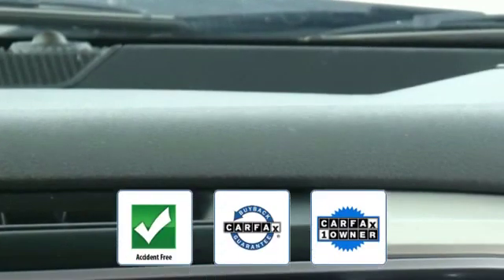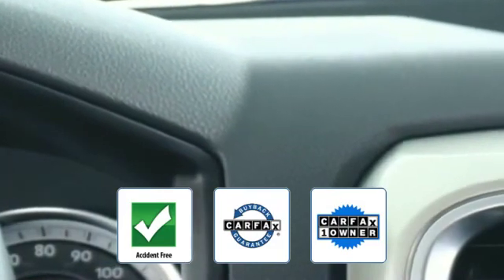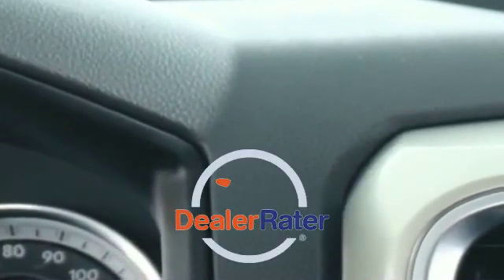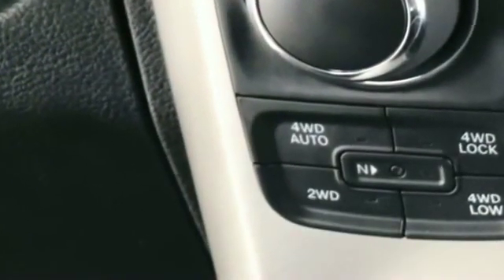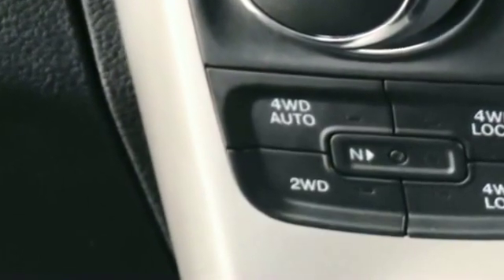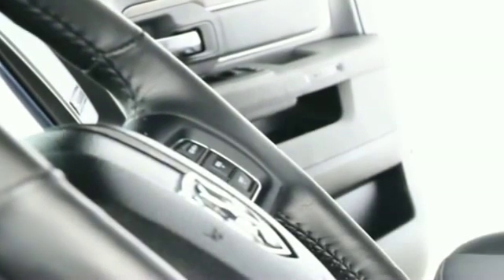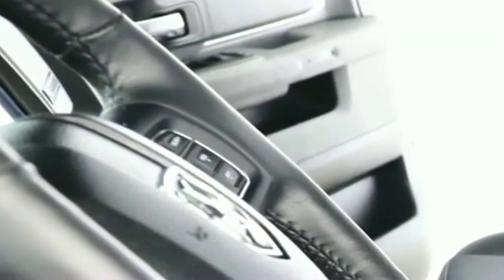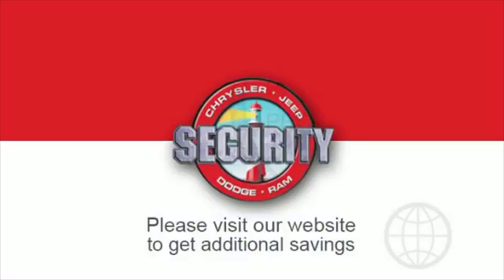Used 2017 Ram 1500 Big Horn 1C6RR7TT7HS527830 Westbury, Massapequa, Huntington, Amityville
2017 Ram 1500 Big Horn 1C6RR7TT7HS527830 Video

This 2017 Ram 1500 Big Horn 1C6RR7TT7HS527830 is full of phenomenal features such as: